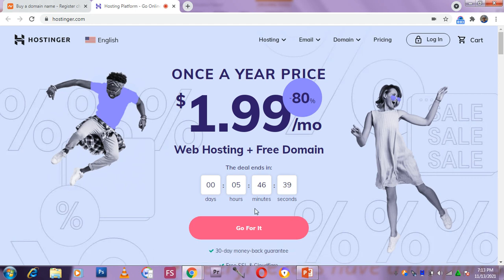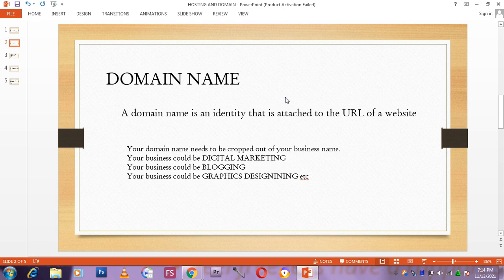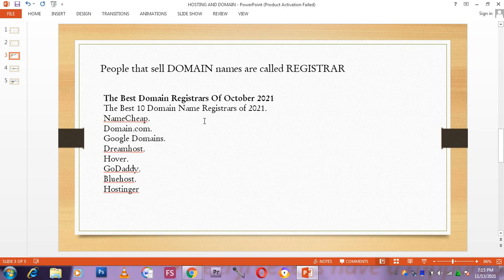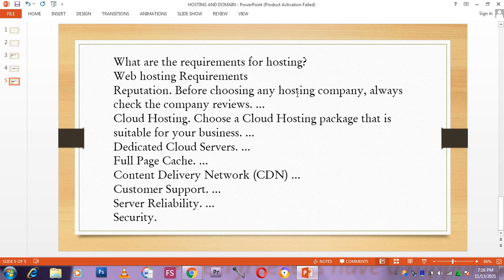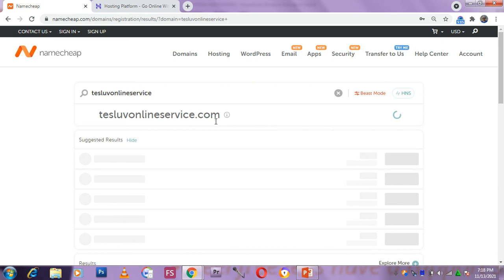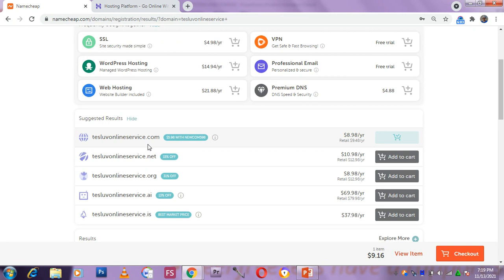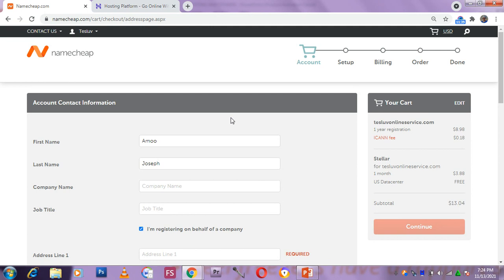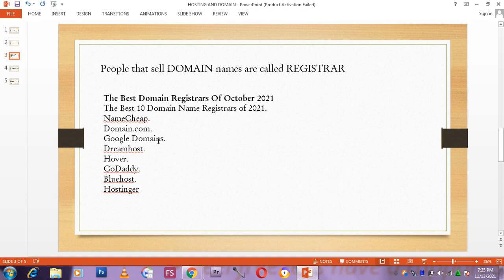👉 How to get free domain name and hosting(discount) #1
HOW TO  BUY  A DOMAIN NAME AND HOSTING

Feel free to join with just 100$ and earn money by selling other people's courses or creating your own course 👇👇

Even though I am an experienced  content creator, the information I supply here is "general information" and, therefore, does not determine the process of wealth making as a quick work.If you put all your energy into it,you will experience magic in the real  world: a specific  idea might be giving  and yours  is to implement correctly without skepticism